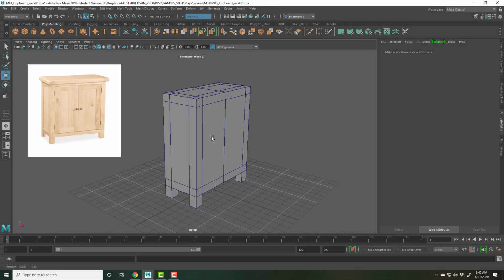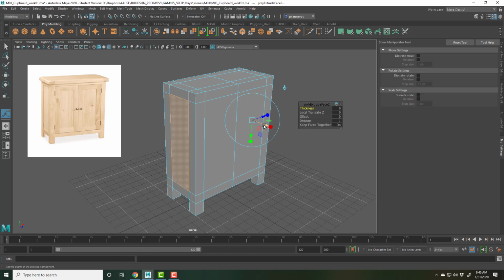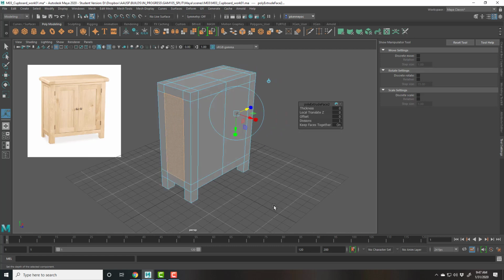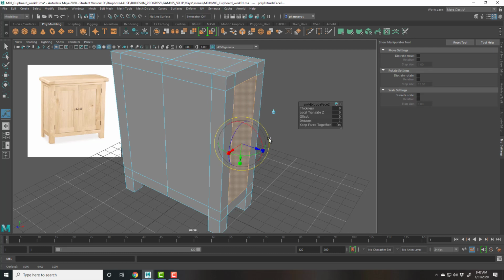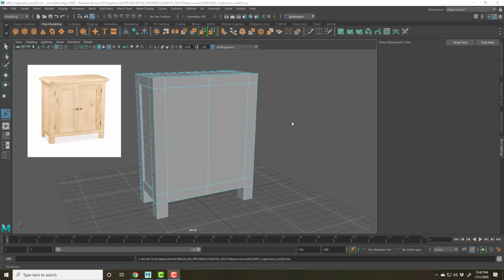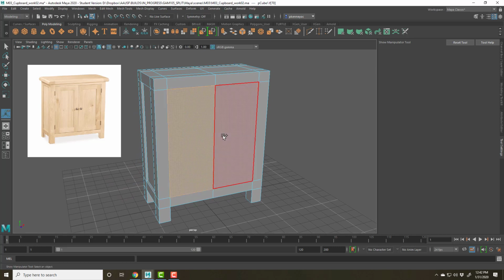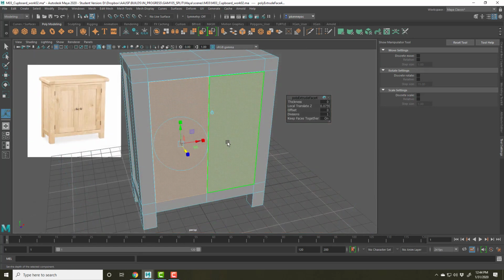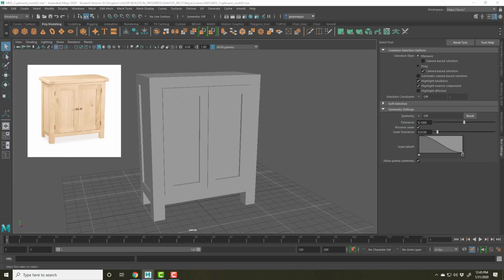M02 Cupboard03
3/6